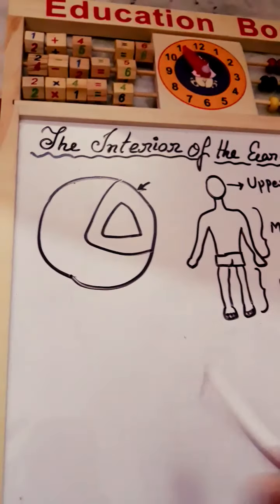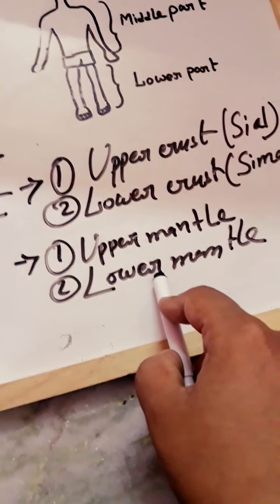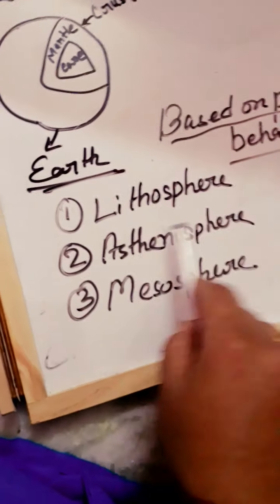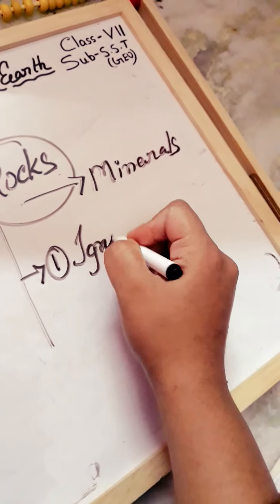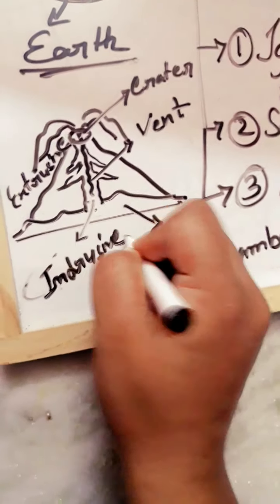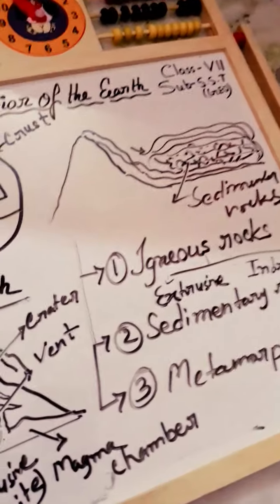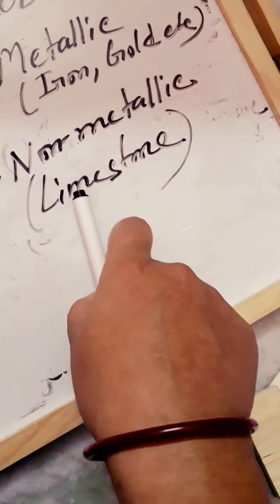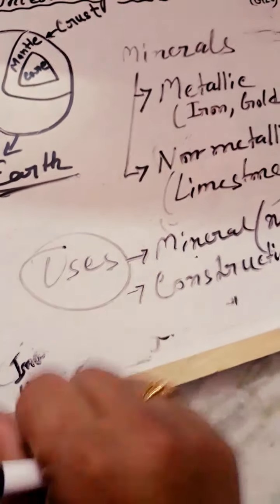CLASS-VII/SUB-SST(GEOGRAPHY)/THE INTERIOR OF THE EARTH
Half-yearly examination